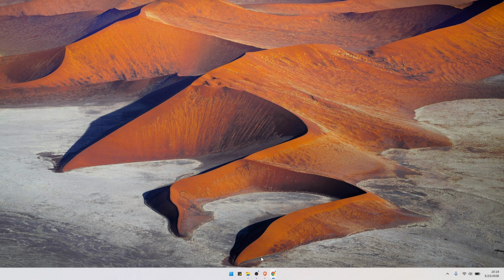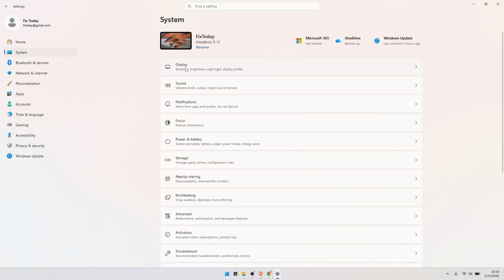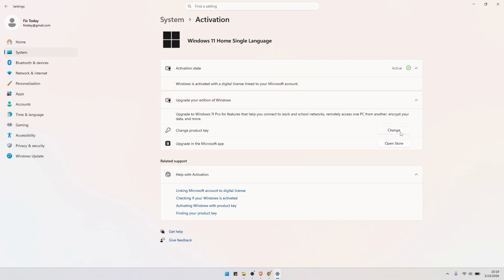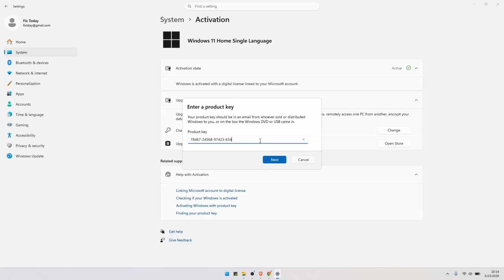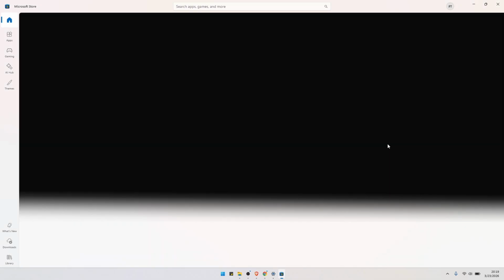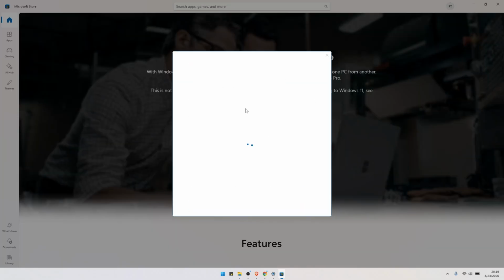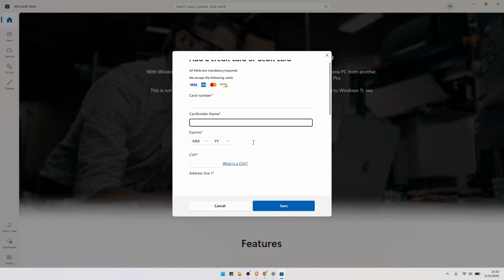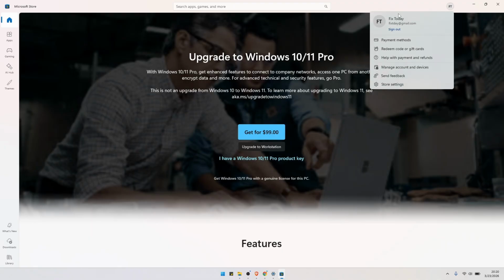How to Upgrade Home to Pro in Windows 11 - Unlock Pro Features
Learn How to Upgrade Home to Pro in Windows 11 step by step.

In this tutorial, I’ll show you exactly How to Upgrade Home to Pro in Windows 11 in a simple and beginner-friendly way. Follow along and you’ll have it set up in just a few minutes.